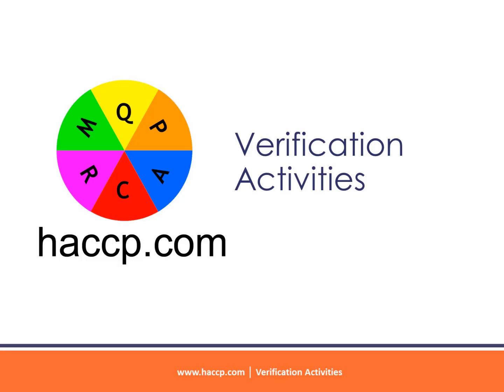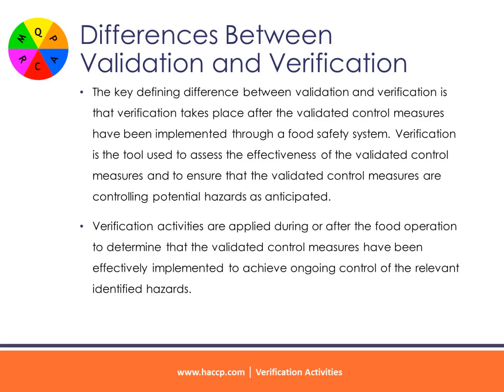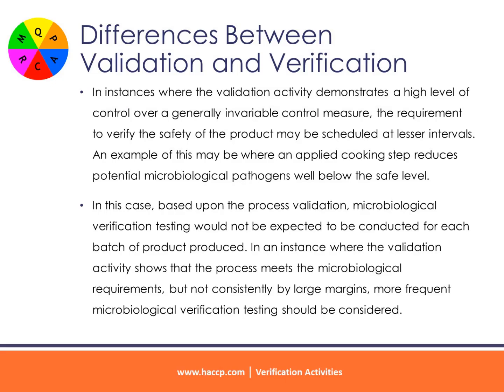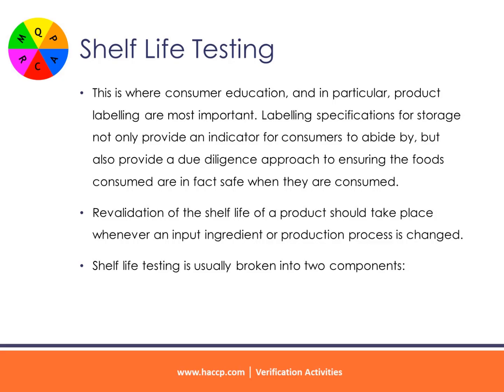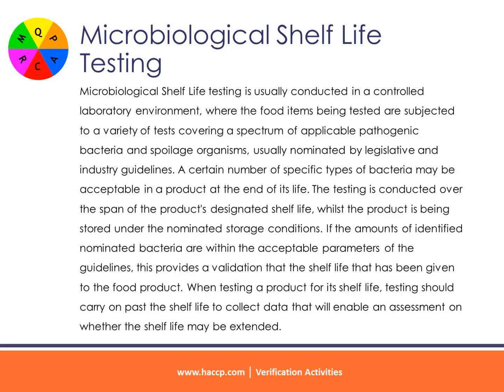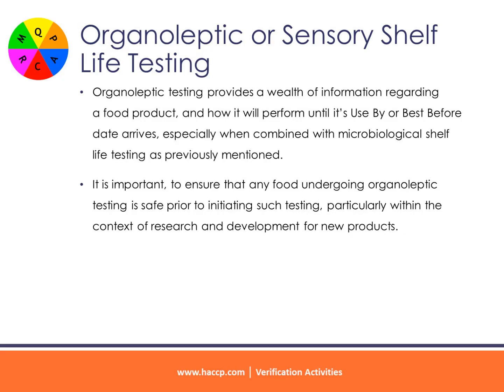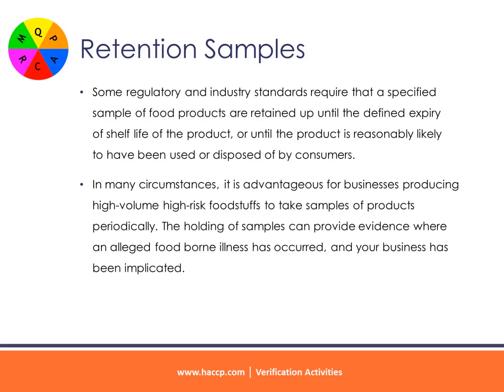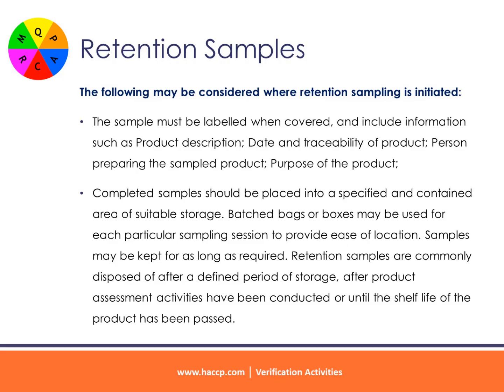Verification Activities - haccp.com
Many processes within the food safety system require both validation and verification. The verification of a process is an ongoing check after the product is made and the processing is complete to ensure that those values that were initially validated are still being met.